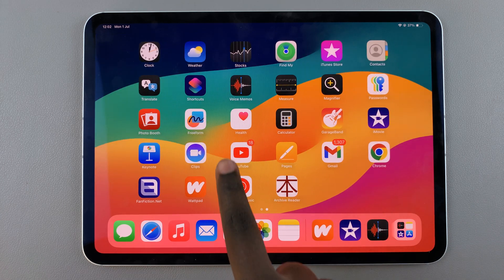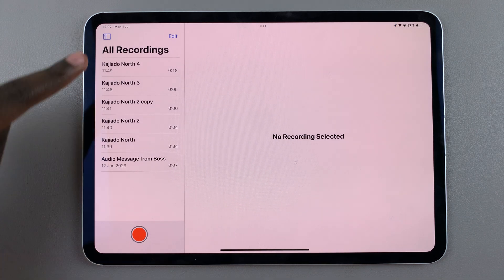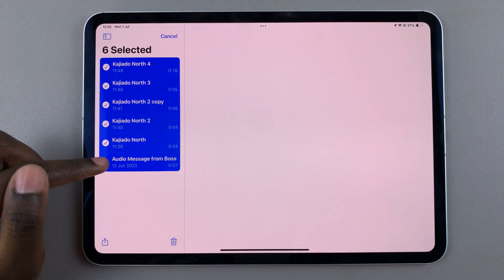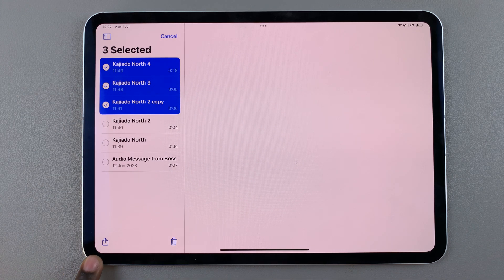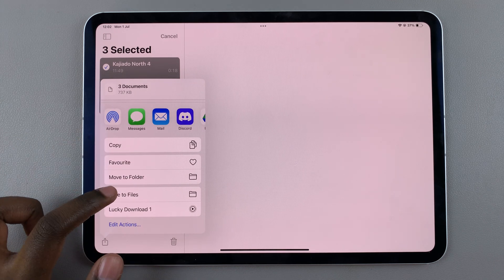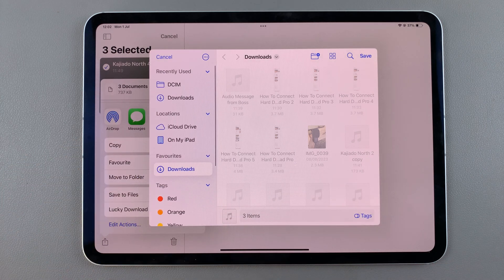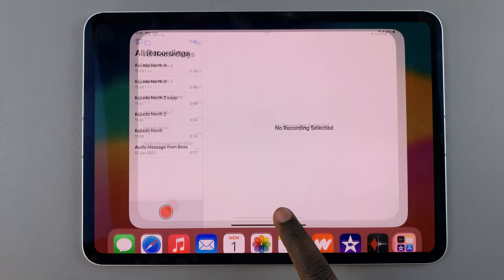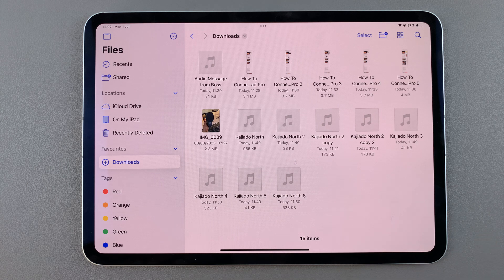iPad: How To Transfer Voice Memos To Files App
Here's How To Transfer Voice Recordings To Files App On iPad.

Voice Memos is a convenient app on your iPad for recording audio quickly. If you want to keep your recordings organized or share them across different apps, transferring them to the Files app is a great option. Here’s a step-by-step guide to help you move your voice memos to the Files app.

How To Transfer Voice Memos To Files App On iPad (Transfer Voice Recordings To Files App iPad)

Firstly, launch the Voice Memos application on your iPad. From here, you'll see all your voice memos. Then, tap on "Edit" and select the recordings you'd like to transfer.

Following this, tap on the "Share" button located at the bottom left of the screen and select "Save To Files" from the menu that appears. At this point, choose the location to where you'd like to move the recordings and tap on "Save" to confirm the changes.

Apple iPad Pro 13-Inch (M4):

Apple iPad Pro 11-Inch (M4):

Cell Phone Tripod Adapter